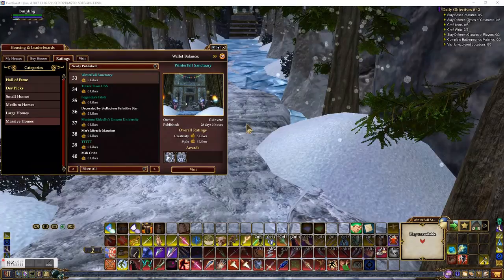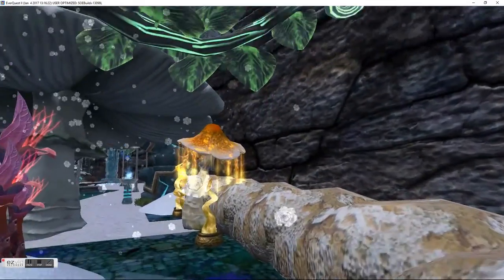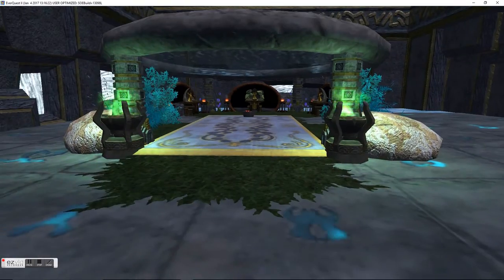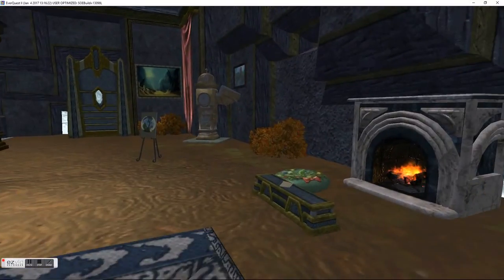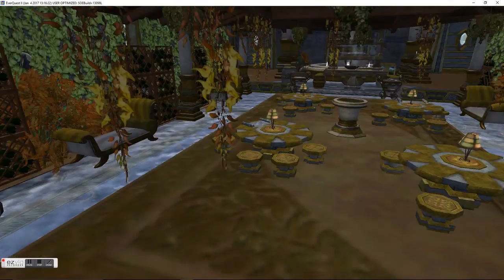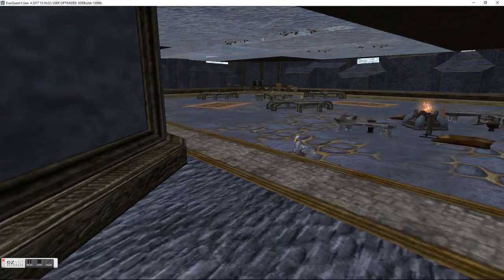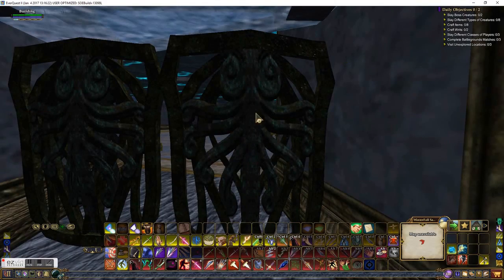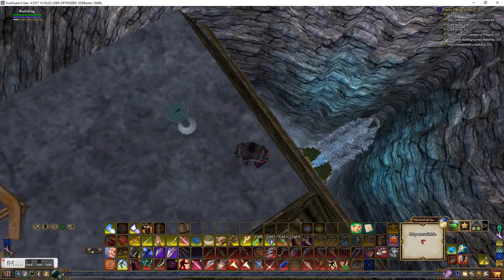EQ2 WaterFall Sanctuary by Guinvere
Title: WaterFall Sanctuary
Server: Skyfire
Owner: Guinvere
Address: Kromzek Keep (Massive), South Qeynos
Decorator: Guinvere